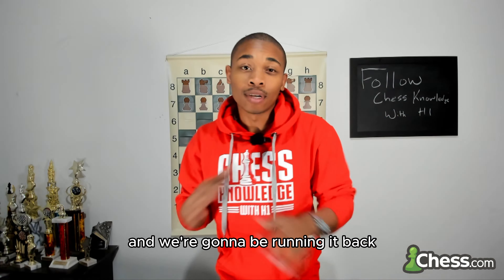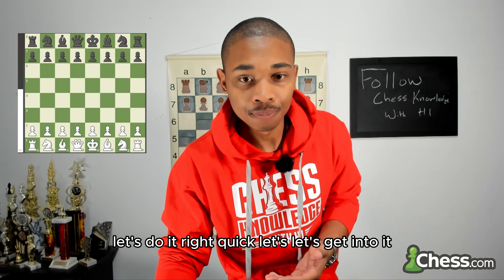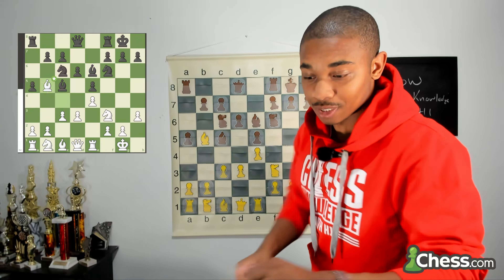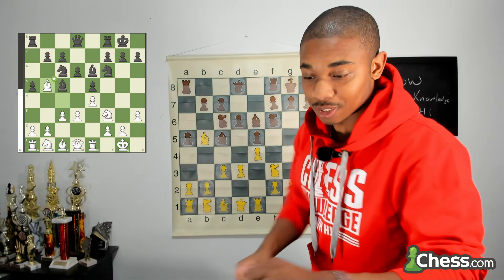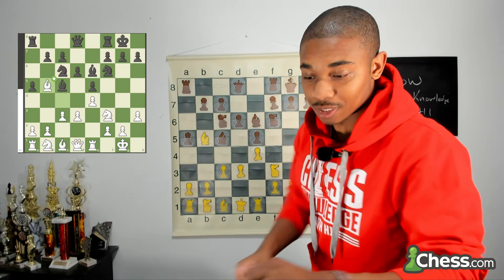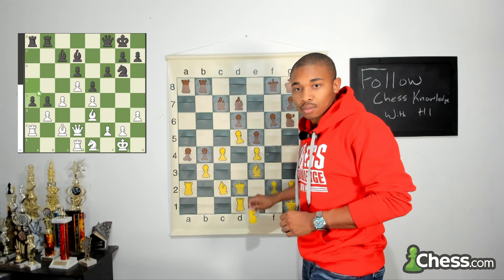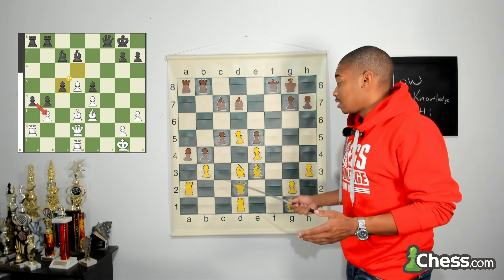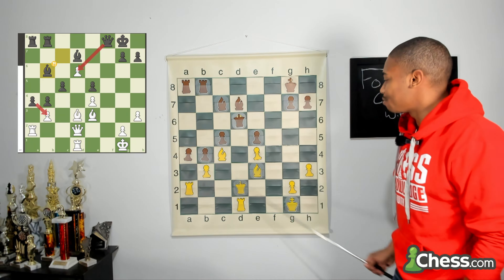How To Play Chess Properly? | THE INTALIAN GAME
Learn how to play chess properly with a deep dive into the Italian Game! In this video, we’ll explore one of the oldest and most popular chess openings, perfect for beginners and intermediate players alike. Discover how to develop your pieces, control the center, and create early attacking opportunities with this classic strategy. Whether you're just starting or looking to refine your skills, the Italian Game is a must-know for any player.